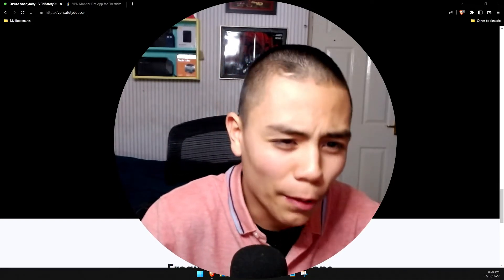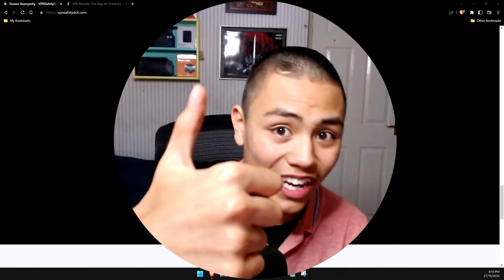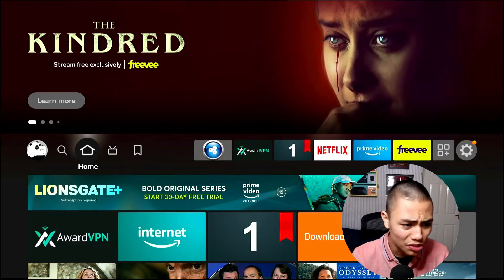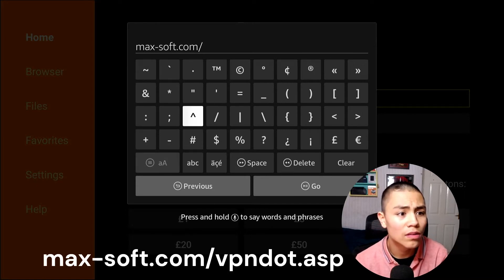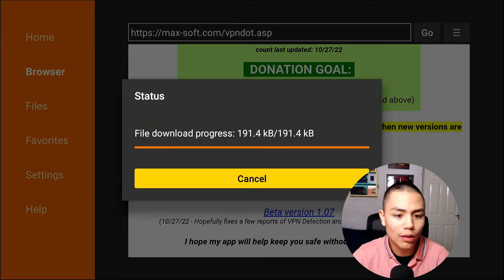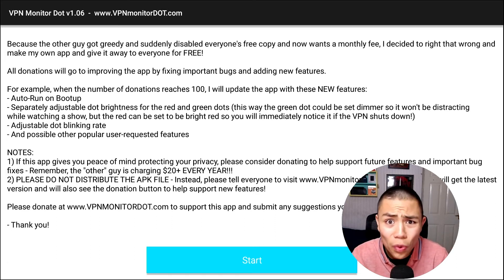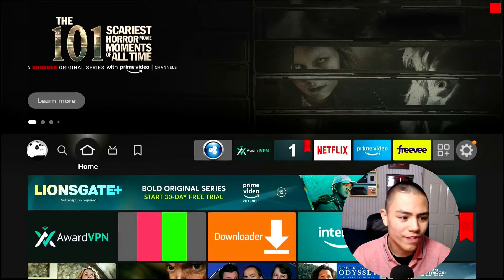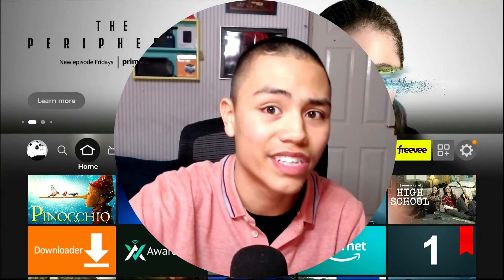🔴 HOW TO INSTALL VPN MONITOR DOT (VPN Safety Dot Alternative) 🔴